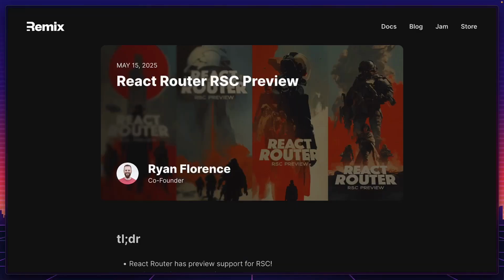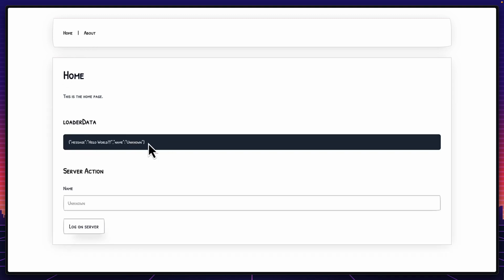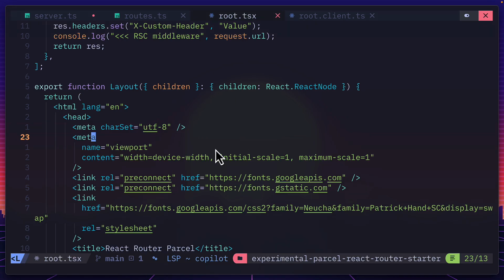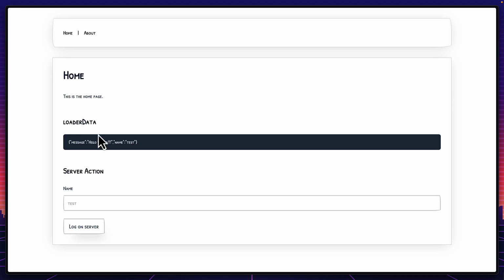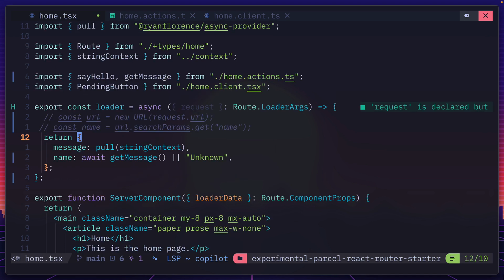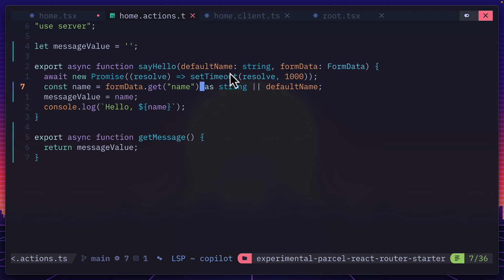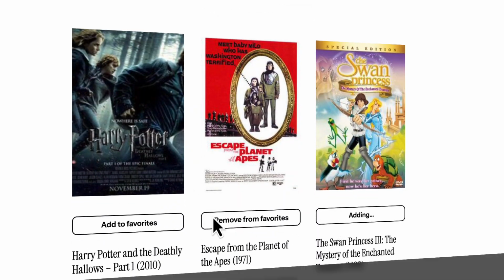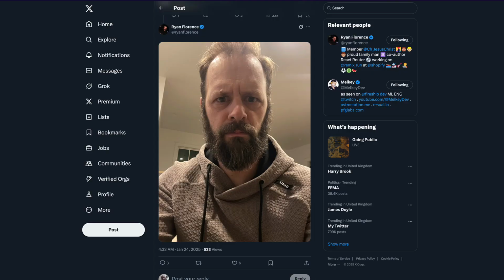React Router Now Supports Server Components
React Router now supports Server Components in its latest preview release! This video walks through a practical demo of React Server Components in React Router, showing how loaders, server actions, and client components work together. We'll explore the implementation details and discuss what this means for the future of Remix, which appears to be moving toward a custom renderer rather than React.

📌 Chapters:
0:00 - Introduction to React Router's Server Components
0:29 - Demo Overview
1:10 - Understanding Demo Files
3:45 - Server Actions & Form Submission
4:30 - Final thoughts